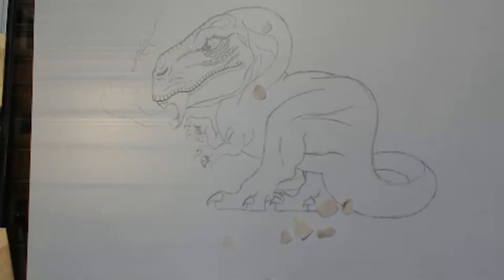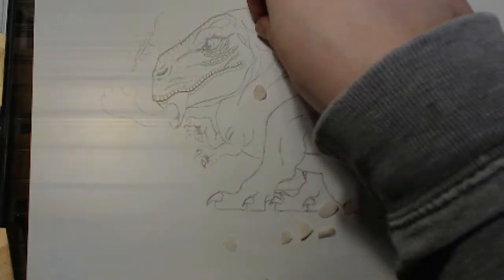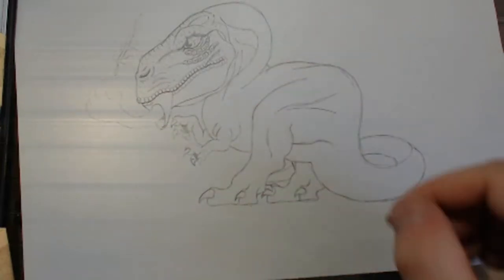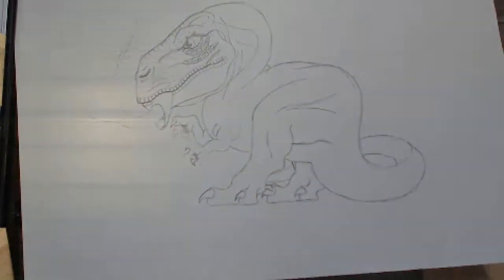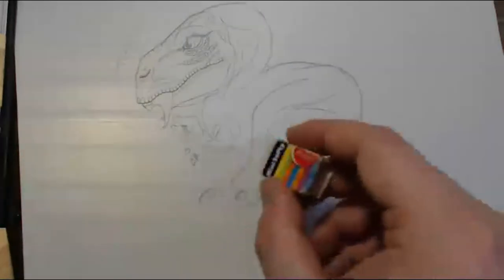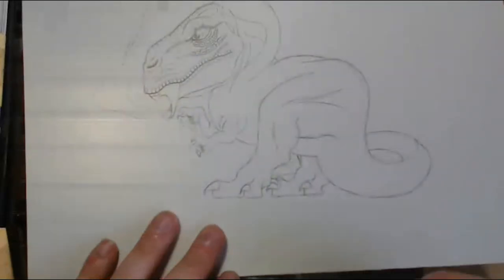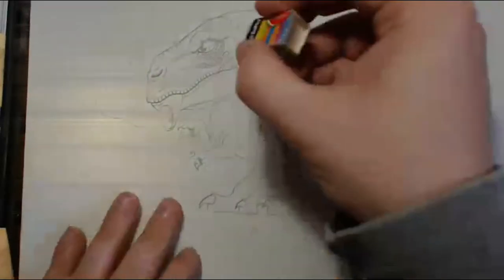Live Gwangi Caricature Drawing Session: Part 1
Part 1 of drawing a caricature of Gwangi from Ray Harryhausen's The Valley of Gwangi filled with my own stories on the great man as well as personal opinions. Tune in for next time to see how far I progress. Enjoy.